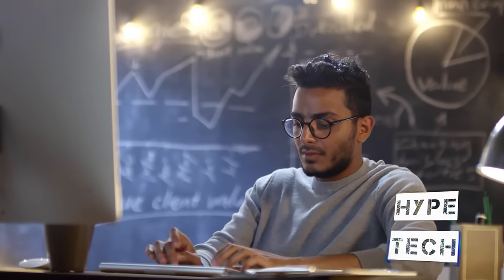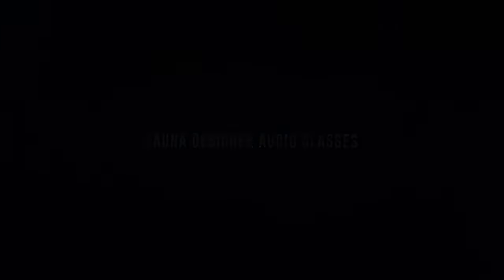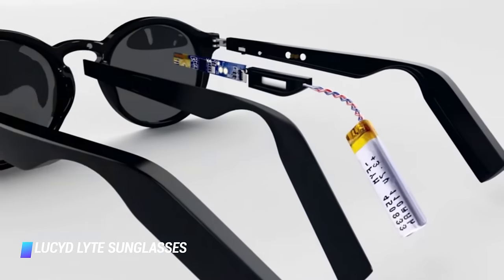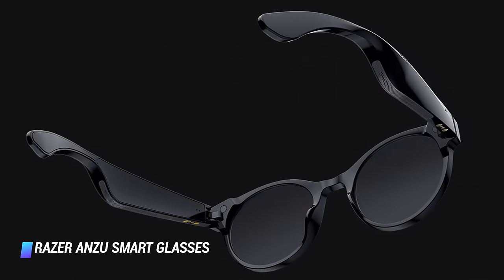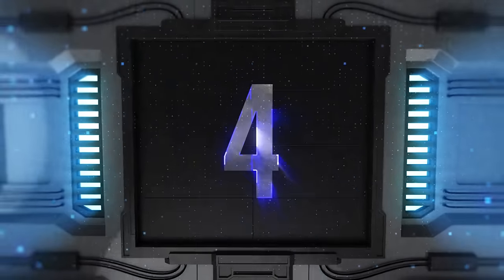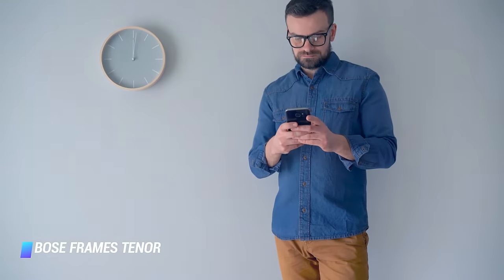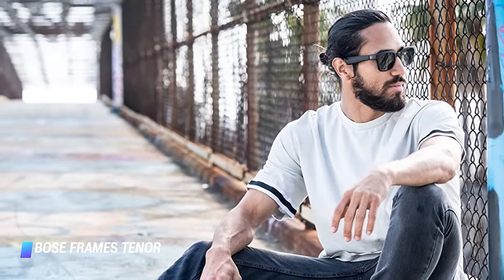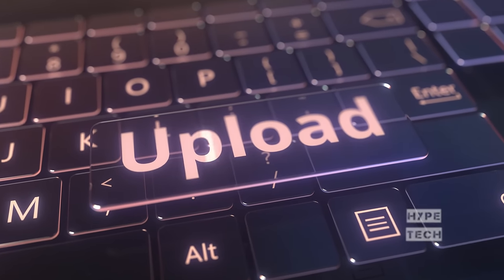Best Bluetooth Sunglasses in 2024 - What are the Best Bluetooth Sunglasses Around?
Top 9 Bluetooth Sunglasses
✨ Amazon Echo Frames (2nd Gen)
✨ FAUNA Designer Audio Glasses
✨ lucyd Lyte Sunglasses
✨ Razer Anzu Smart Glasses
✨ Bose Frames Tempo
✨ Bose Frames Soprano
✨ Bose Frames Tenor
✨ Bose Frames Rondo
✨ Bose Frames Alto

▬▬▬▬▬▬▬▬▬▬▬▬▬ INFOS ▬▬▬▬▬▬▬▬▬▬▬▬▬

Related Words : best bluetooth sunglasses 2021, best bluetooth sunglasses 2020, best bluetooth sunglasses 2019, best bluetooth glasses, bose sunglasses, audio sunglasses, bose ar sunglasses, audio sunglasses bose, bose sunglasses review, bluetooth sunglasses, bose frames review, arbose ar glasses, bose frames rondo, iphone xsbose alto, bose frames, bose frames alto, bose ar